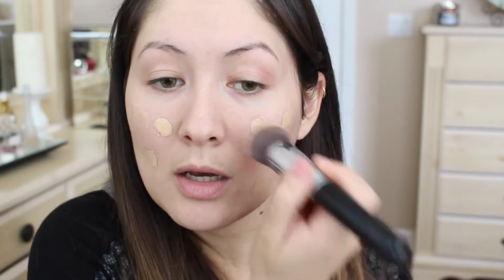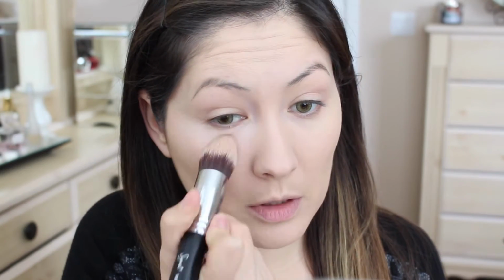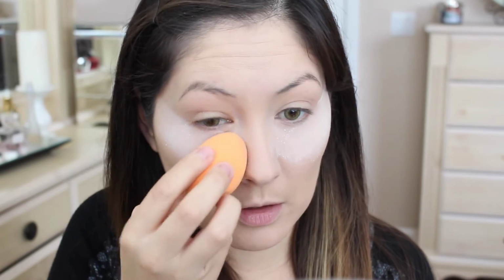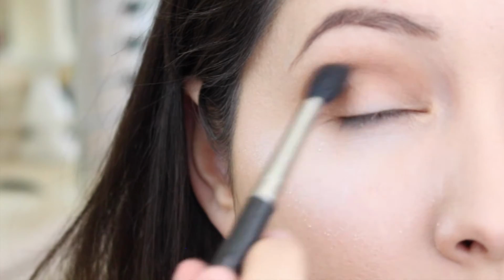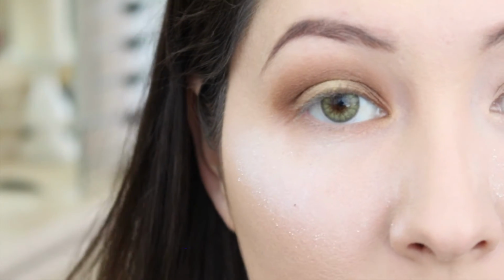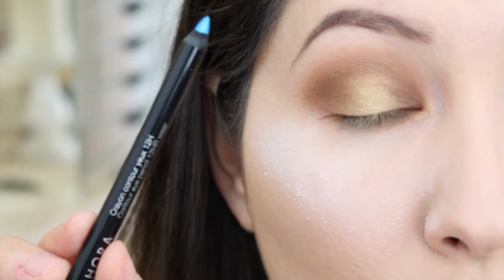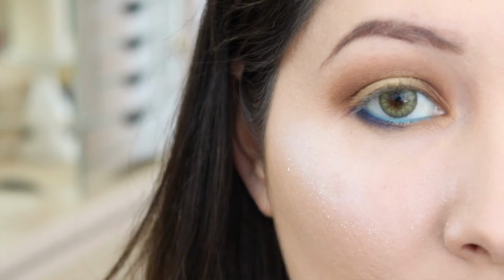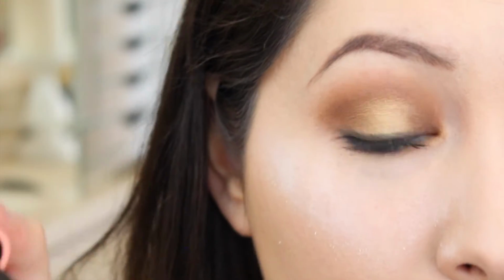New Urban Decay x Gwen Stefani Palette Makeup Tutorial & Swatches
So I had to have this Urban Decay x Gwen Stefani Palette in my life. I decided I would swatch the palette for you all and share how awesome it is. See how easy it is to create the Makeup Look Im wearing with this simple tutorial.
(Insert Text Here)

Snap Me: ExquisiteGlow

ERIN CONDREN- Want to order an Erin Condren Planner? Sign up using this link to get a $10 discount

HAUTELOOK- Find amazing deals on the brands you love here. Ive Gotten so many Morphe Palettes through here its crazy!

On Exquisite Glow I feature Beauty related videos Like Makeup Tutorials, How to Beauty 101, Product reviews / First Impressions, Monthly Favorites, Celebrity inspired Makeup, Beauty Tips, and more! I created this channel so that I would have a place I could talk about a subject Im passionate about with people who share the same interest.  I would love to get to know you. Welcome to the Exquisite Family where no question is a stupid question. Thanks for stopping by.
 I Love you, Alejandra

FTC: All opinions on products mentioned are truthful and my own. Im not afraid to tell it how it is. I love ya !